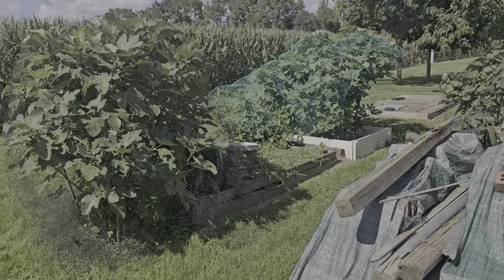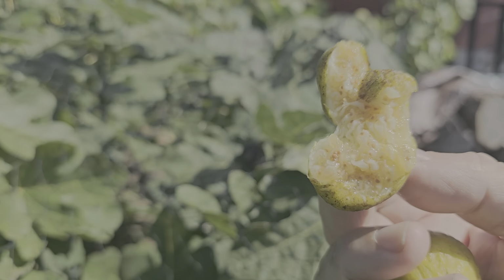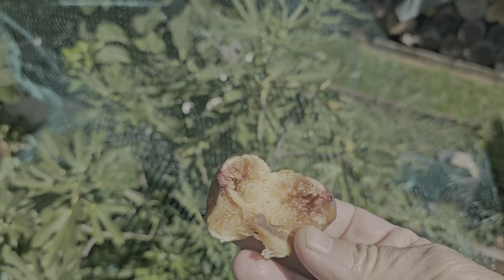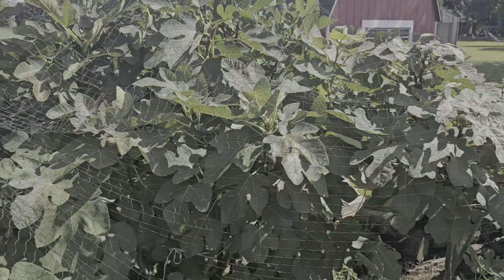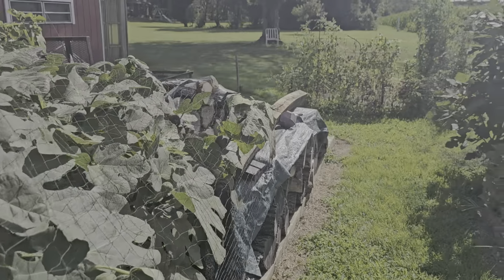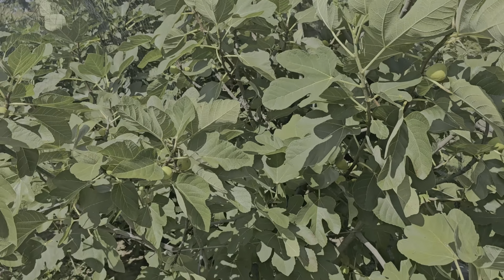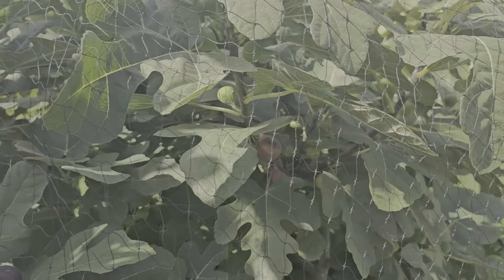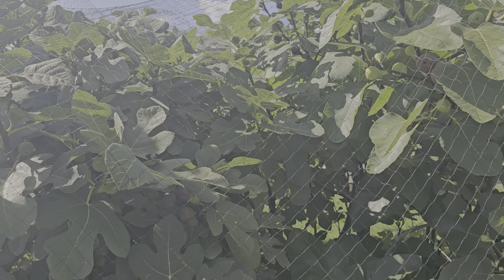Hollier, Brunswick, LSU Tiger, Feliciano Bianco Main Crop Figs!